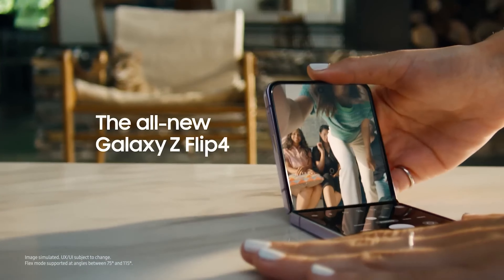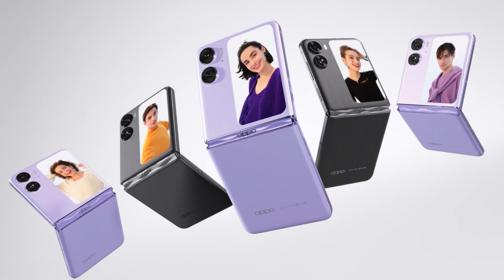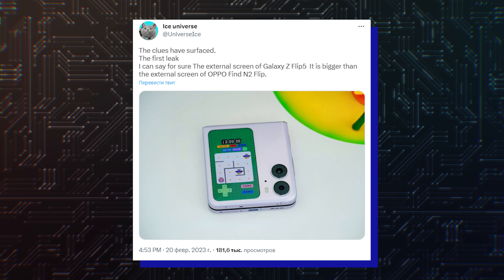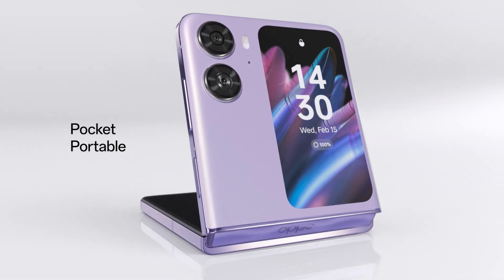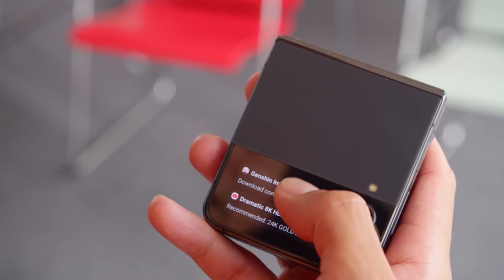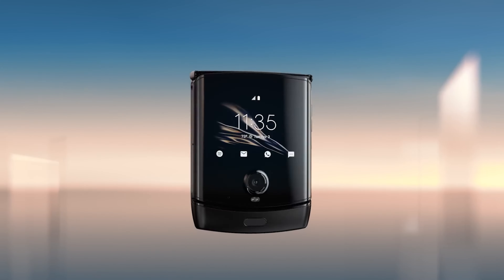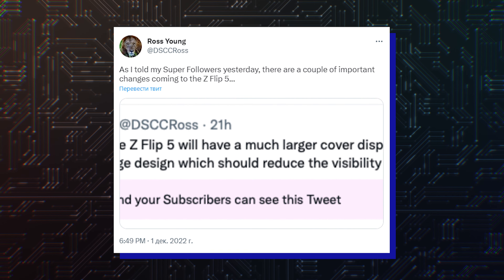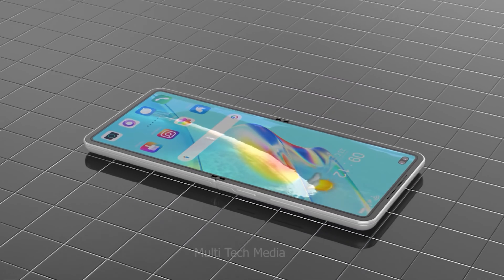Samsung Galaxy Flip 5 - FINALLY!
Samsung Galaxy Flip 5 is going to have a bigger cover display. Latest news